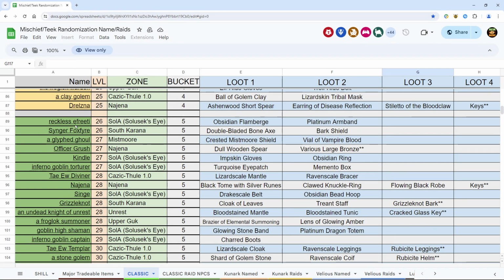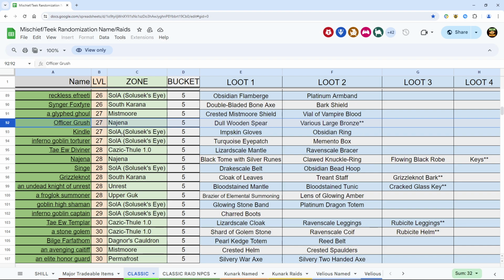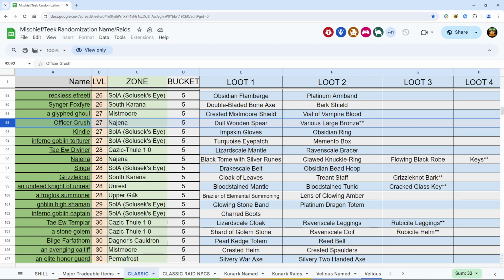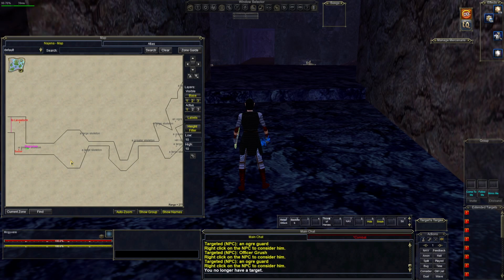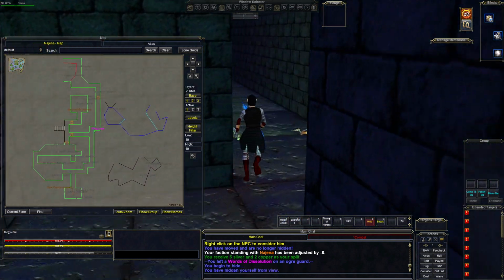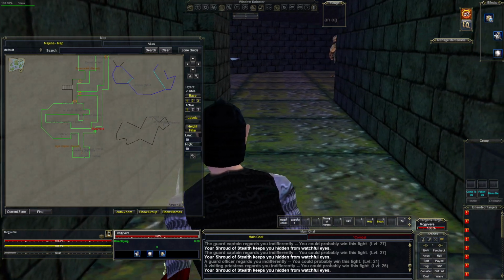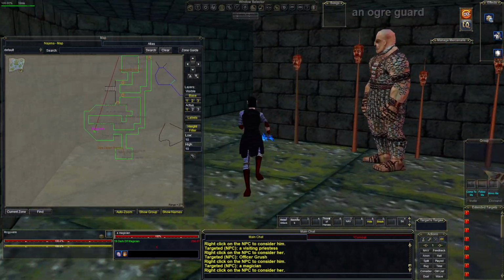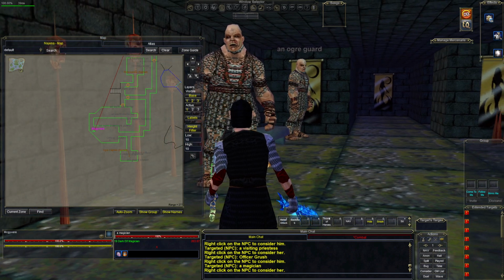EVERQUEST TEEK TLP - Why THIS dungeon is the ULTIMATE random loot spot in the game! Tutorial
The reasons why are not obvious to the casual observer. Let me explain and show you why this place is the EASIEST and why it drops more loot than any other dungeon spot in this level range. Normally, it would take you a week or more to gather the loot that drops here.